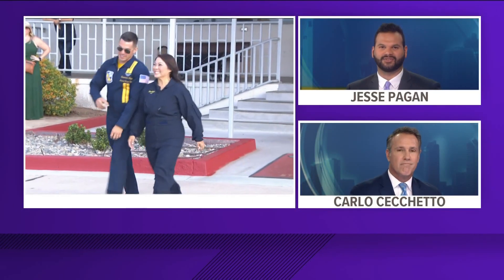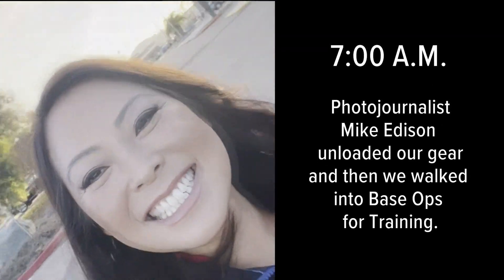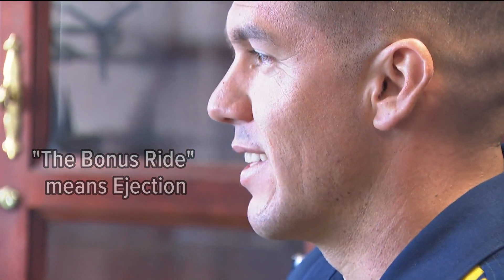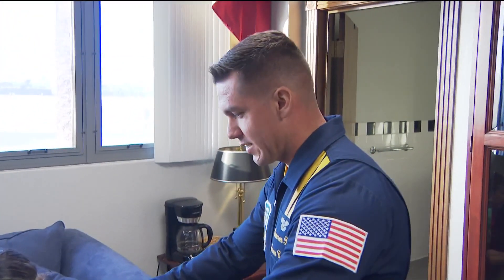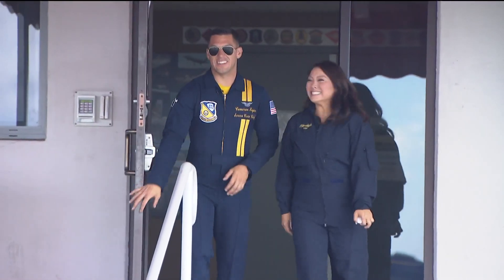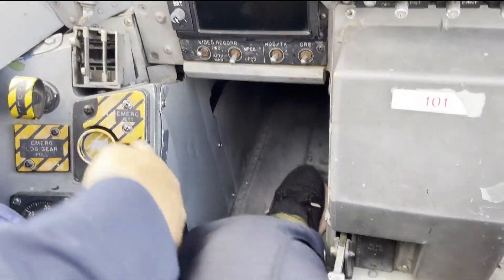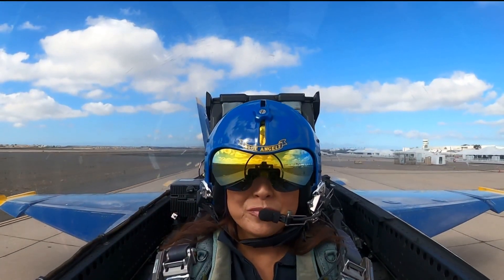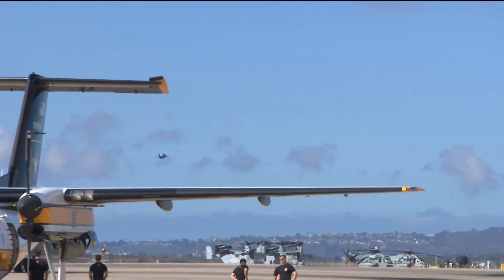CBS 8's Marcella Lee's flight with the Blue Angels | A look at how the day started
The Miramar Air Show is September 23 – 25, but Wednesday was already a big day for CBS 8’s Marcella Lee. Our very own "Maverick" got the rare chance to fly with the Blue Angels and she had just few weeks to get ready. During that time, she's been resting and staying hydrated and even went to bootcamp.

In this video, you’ll watch as she arrives on base, goes through a briefing and then makes her way on the tarmac right before she gets on the F/A-18.

Marcella also wanted us to thank Petty Officer 2nd Class Cameron Tuzon and Lieutenant Commander Griffin Stangel for teaching her the proper techniques.

For more information on the MCAS Miramar Air Show, head